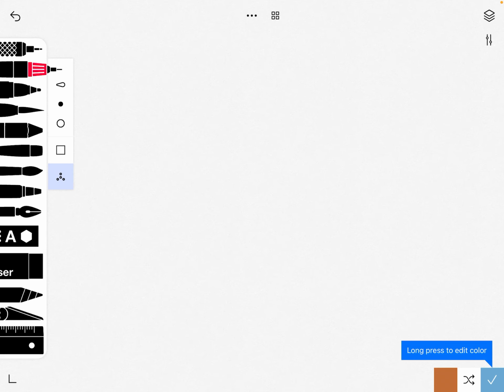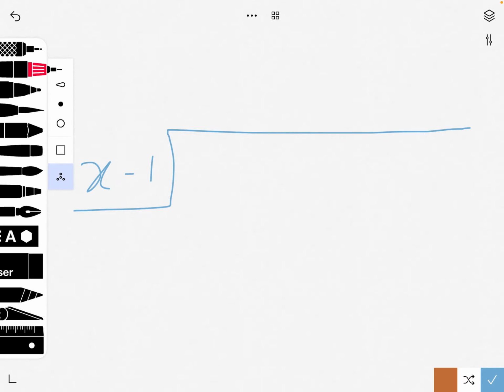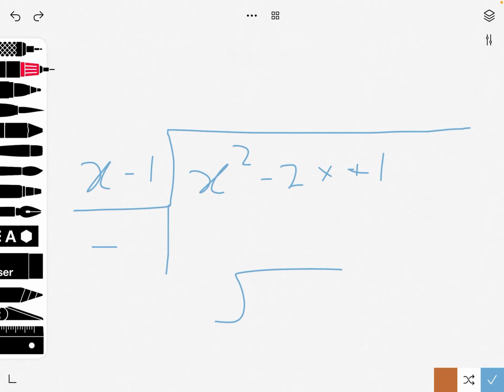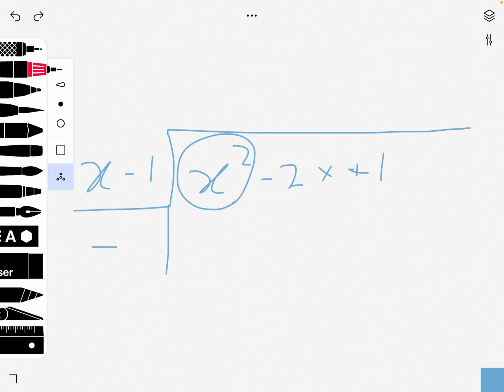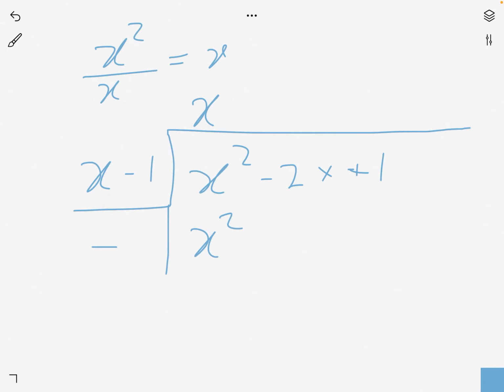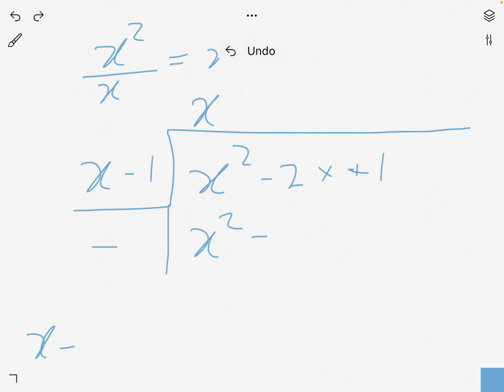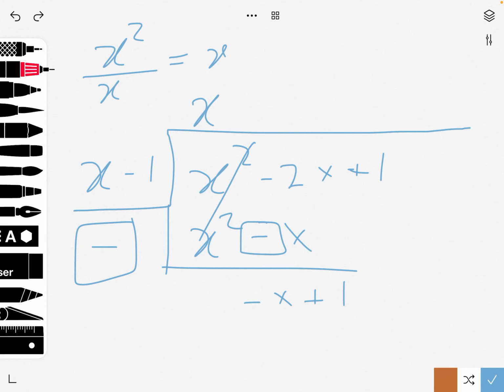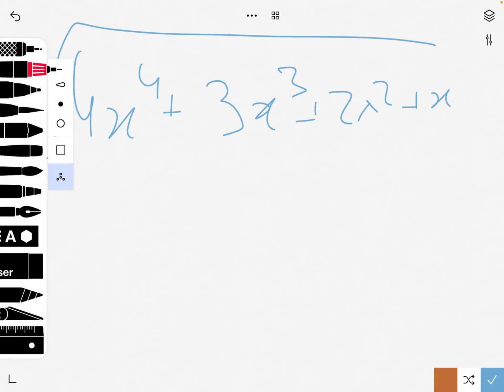How to Divide Polynomials